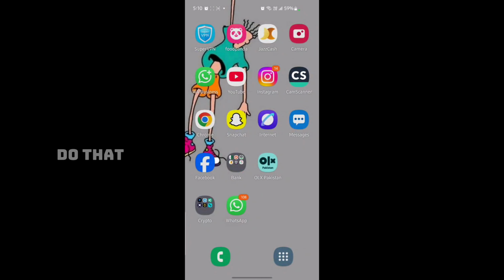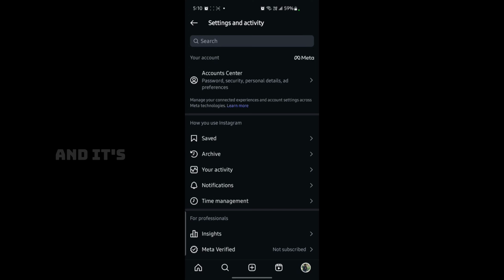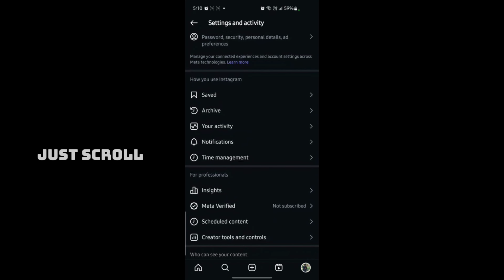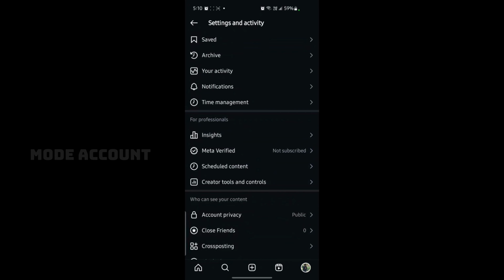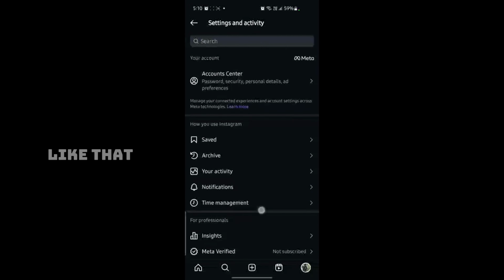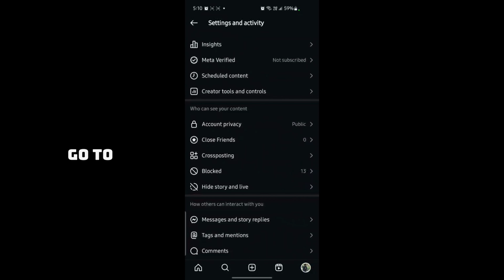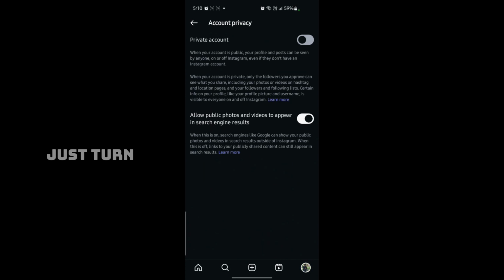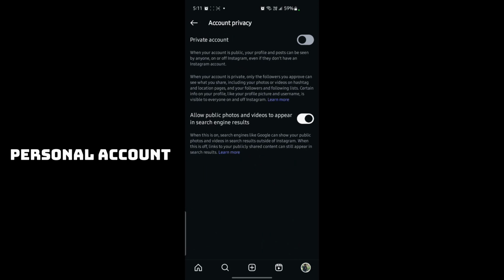Hide Following List on Instagram in 2025 | UnlockiOS Tech Tutorial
Want to keep your Instagram following list private in 2025? In this quick and updated guide, UnlockiOS Tech shows you exactly how to hide your following list on Instagram — even with the latest app update.

📱 Whether you're trying to increase privacy, avoid stalkers, or just want more control over who sees what — this is the simplest step-by-step method that actually works in 2025!
👇 Timestamps included so you can skip to the part you need.

✅ Works for iOS & Android
✅ Latest Instagram Update 2025

How to Hide Followers on Instagram 2025
Instagram Privacy Settings You Should Change NOW

⏱️ Timestamps (1:10 Duration):

0:00 – Intro: Why Hide Your Following on Instagram
0:12 – Open Instagram & Go to Profile
0:20 – Access Privacy Settings
0:32 – Switch to Private Account (Explained)
0:45 – Limit Who Can See Your Activity
0:56 – Bonus Tip: Hide from Specific People
1:05 – Final Recap & Outro

instagram privacy 2025
hide following on instagram 2025
instagram tricks 2025
hide followers instagram
instagram update 2025
hide who you follow on instagram
unlockios tech instagram
private instagram 2025
how to hide following list instagram
social media privacy tips
instagram settings guide